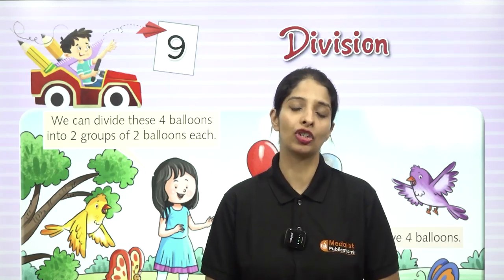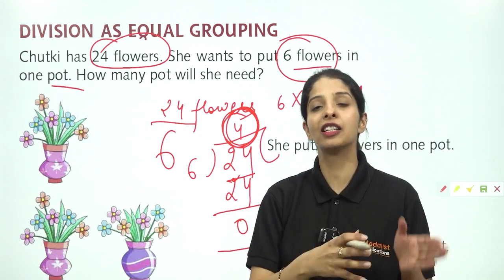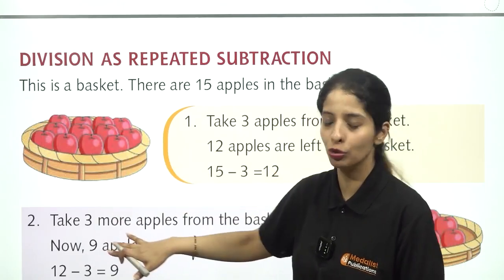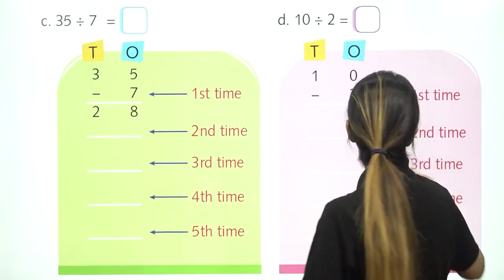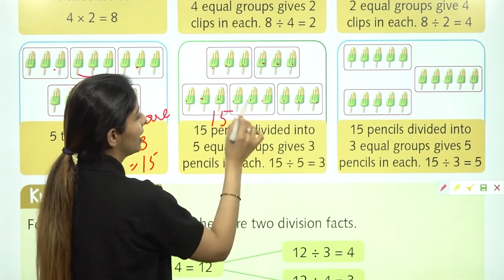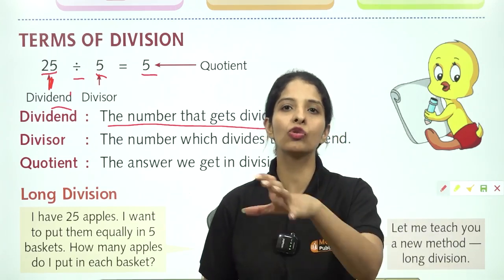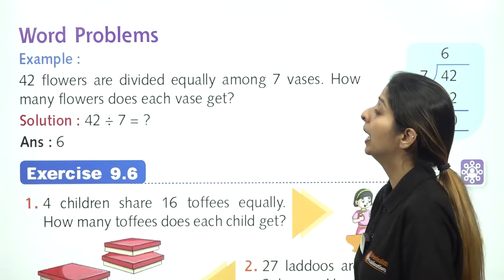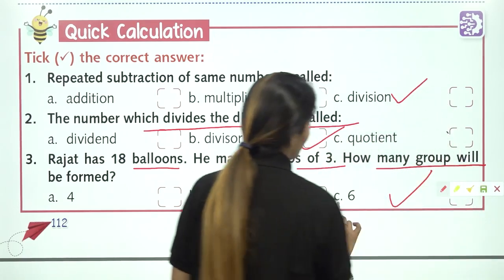Class- Second Advanced Maths Book Chapter- 9 Division